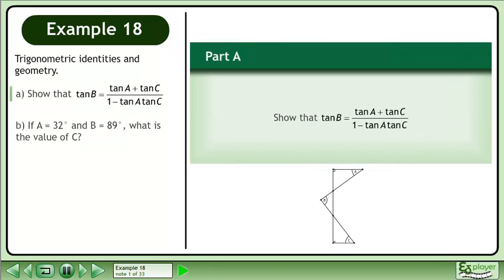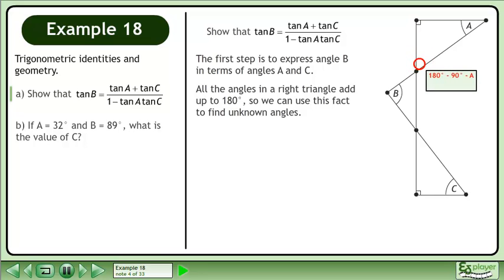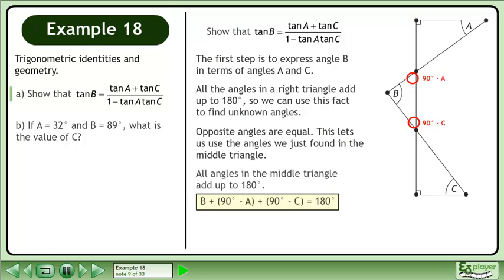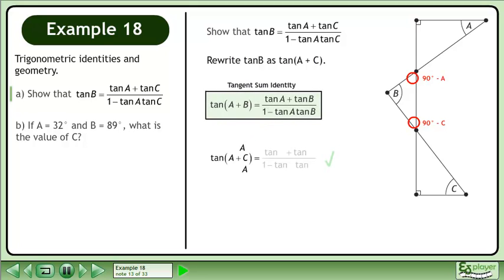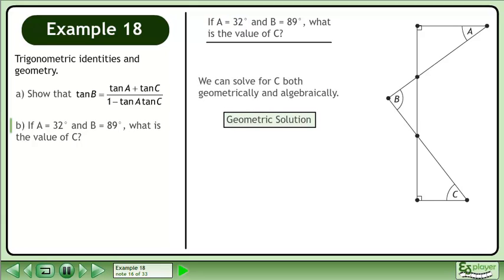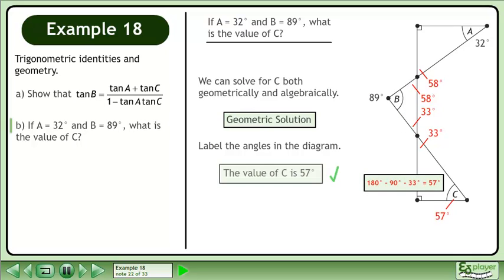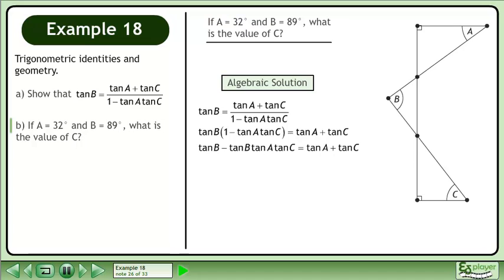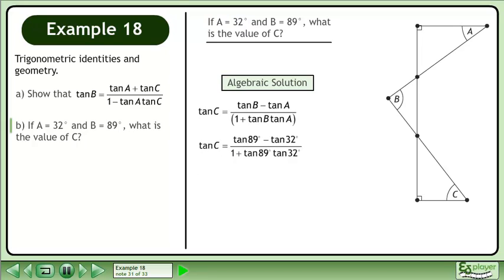Trigonometric Identities II - Example 18